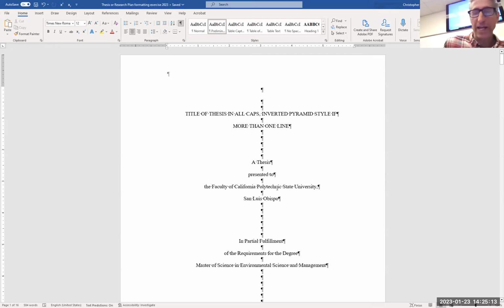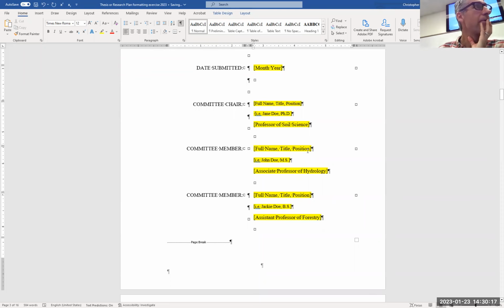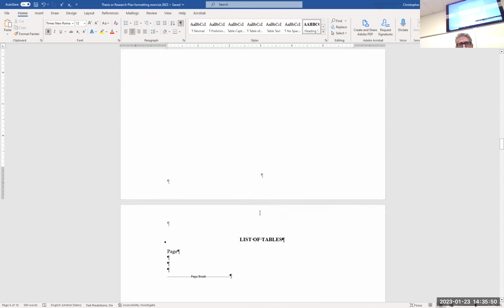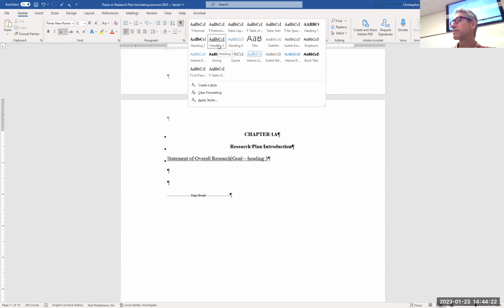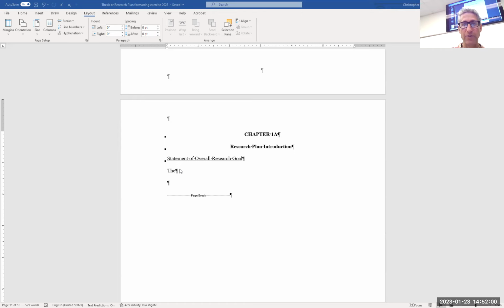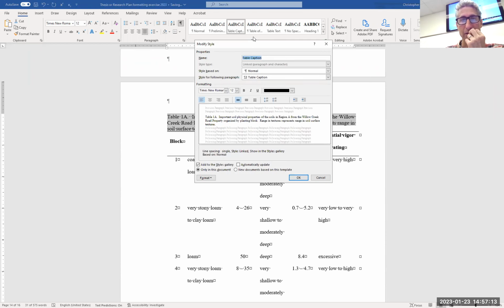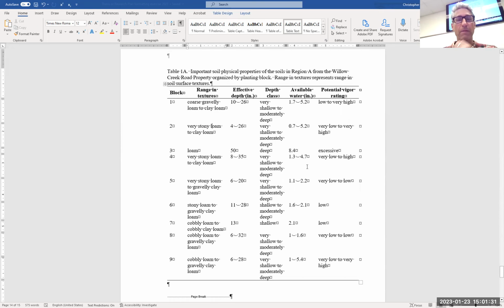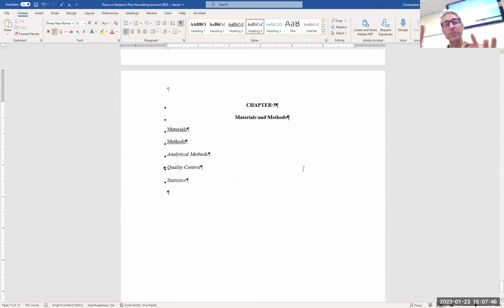Formatting large documents in MS Word Part 1 video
This video goes over how to set up a large document in MS-Word using headings to create table of contents, lists of tables, and lists of figures.